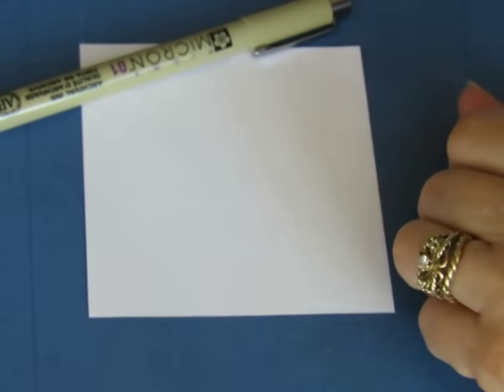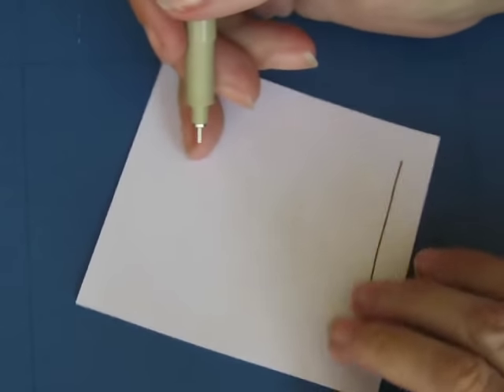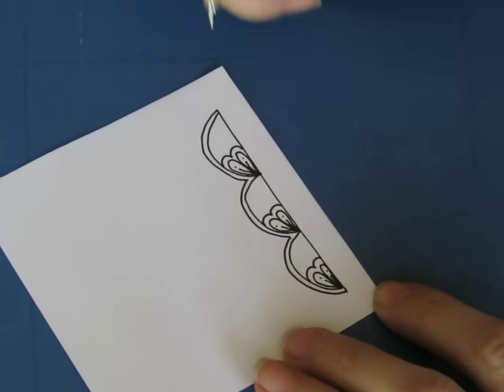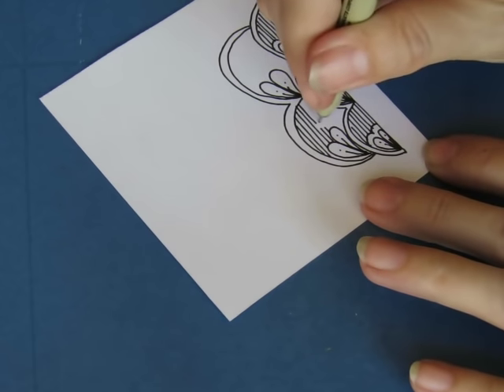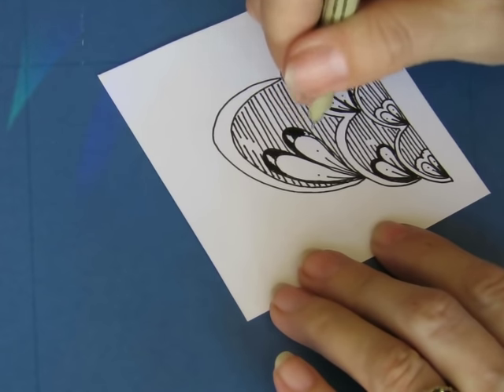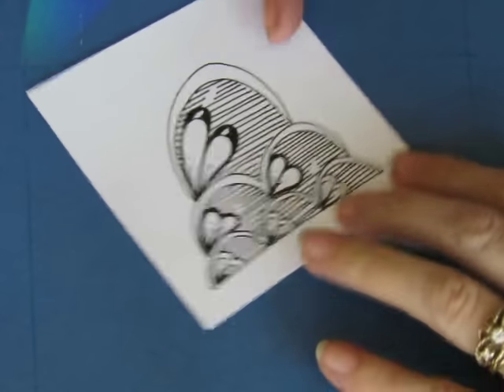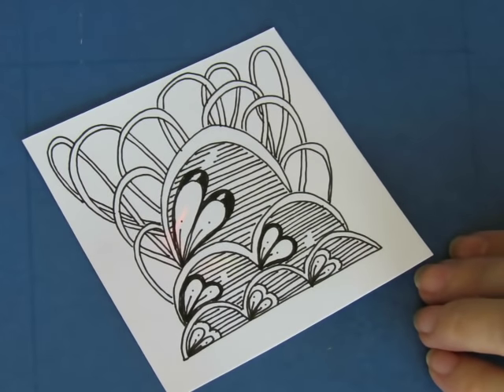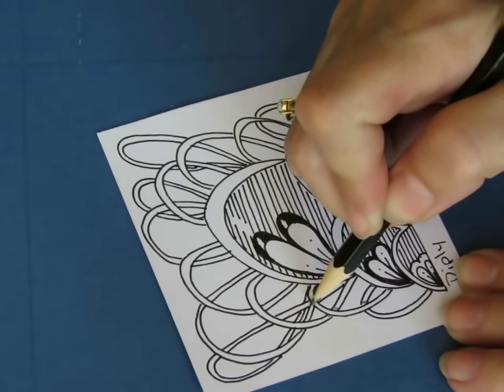Diply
A fun easy tangle, even though I miss a step I manage to salvage it. Sorry for all my coughing. Dealing with allergies today.